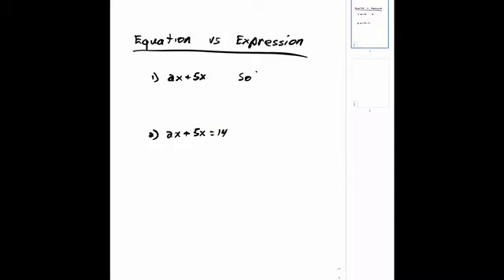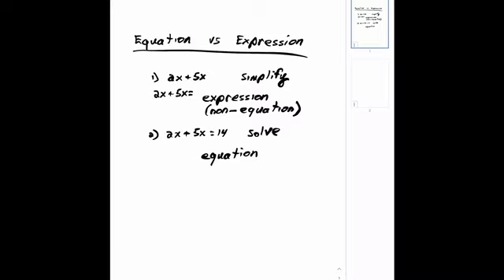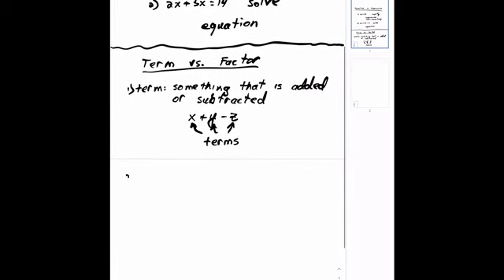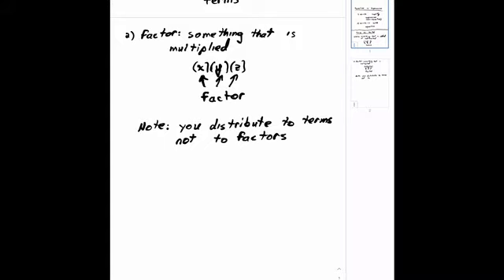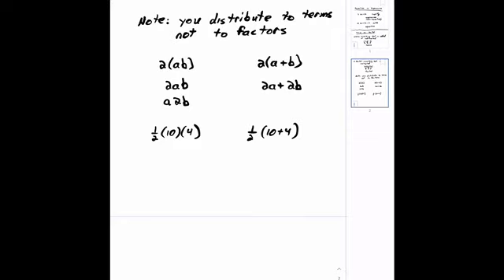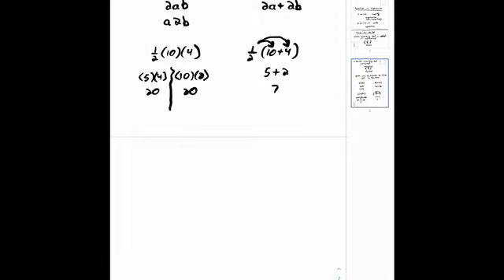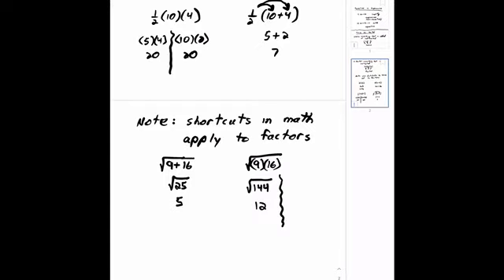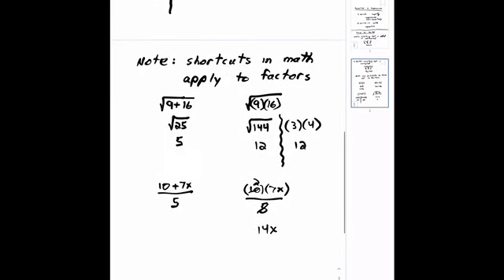Two important definitions